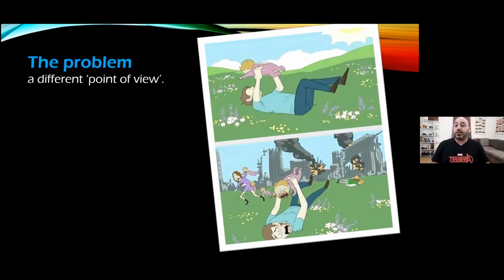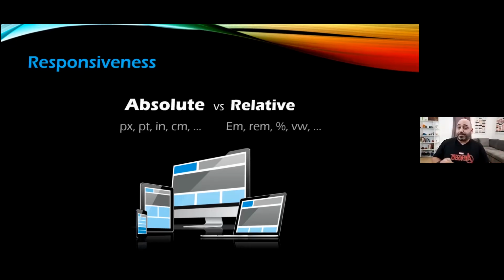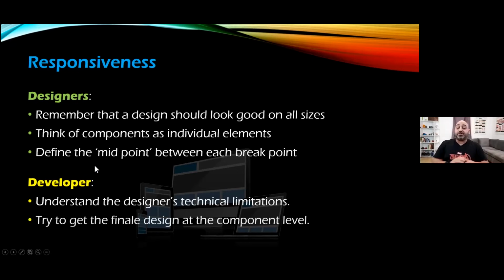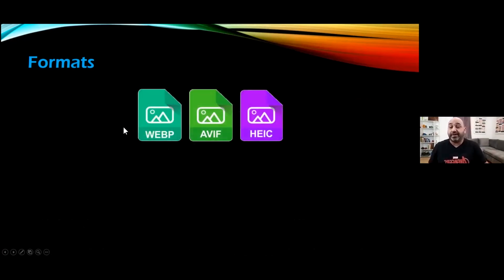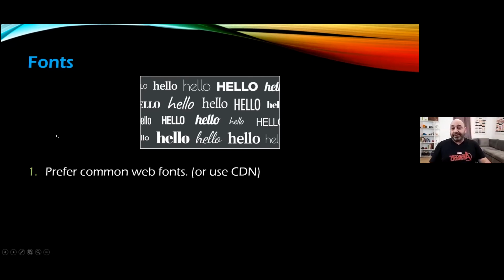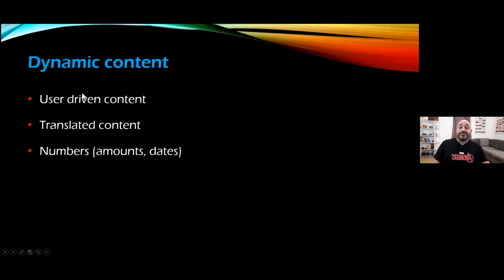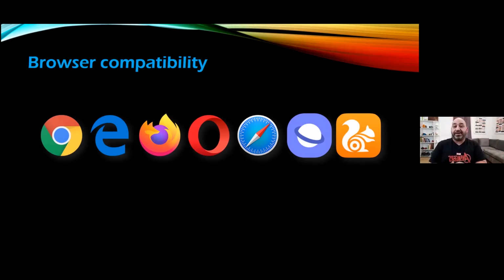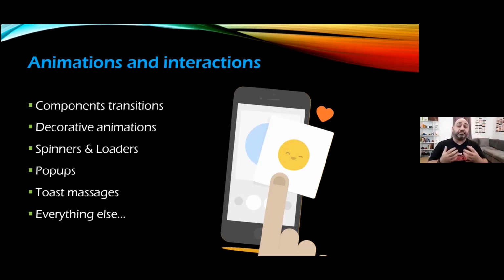Amit Sheen - Connection between the design and the develop process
Amit sheen is an experienced web developer with a pathological curiosity about new technologies and a constant desire to learn new things. He will talk about the connections between the design and the development process, specifically about the different 'point of view' the designers and developers have, and the problems/collisions that these differences may bring with them, while offering a few tips and tricks for a better workflow.